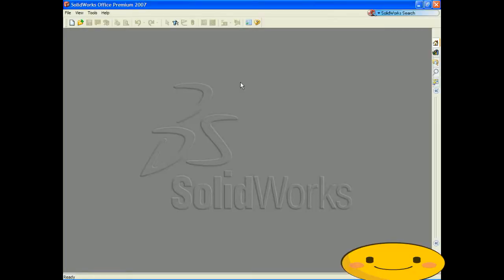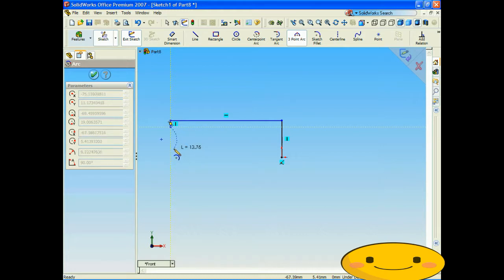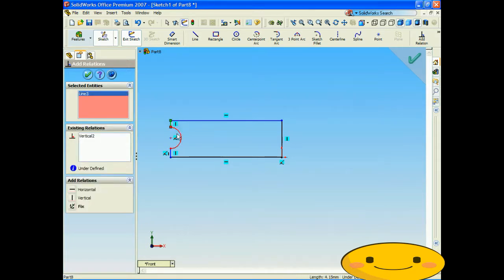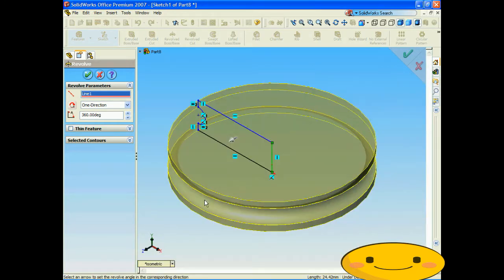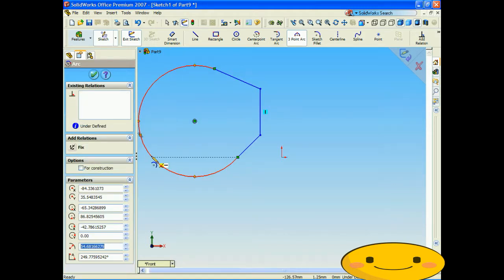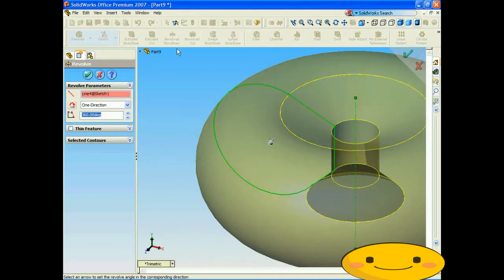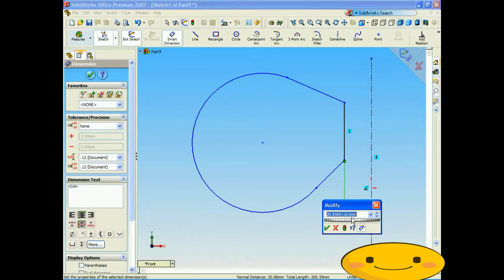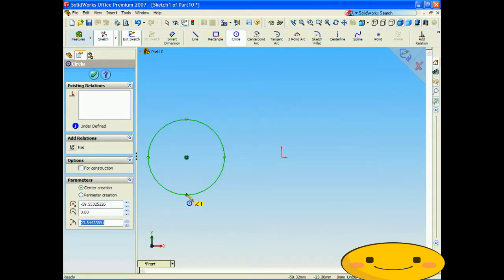Solidworks Beginners - Tutorial 4 & 5 Revolved base & Revolved Cut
Tutorial 4- Revolved Base

Tutorial 5 - Revolved Cut